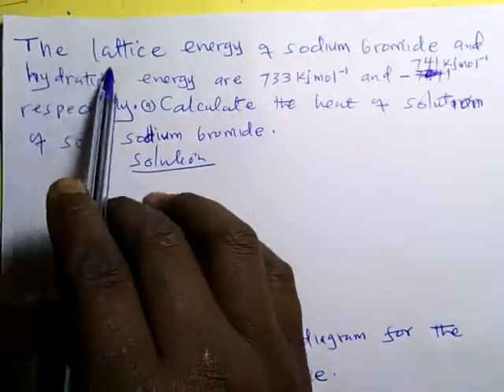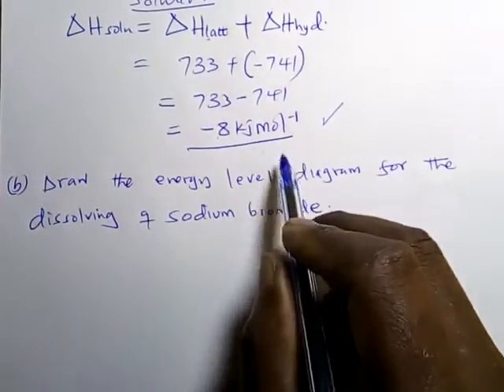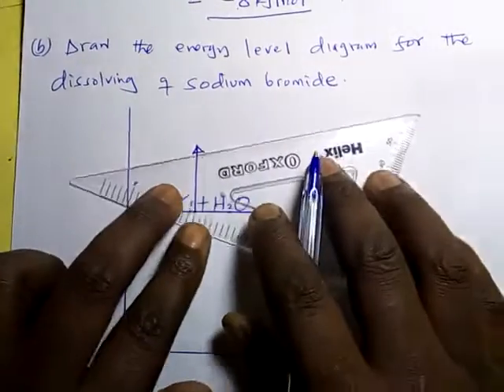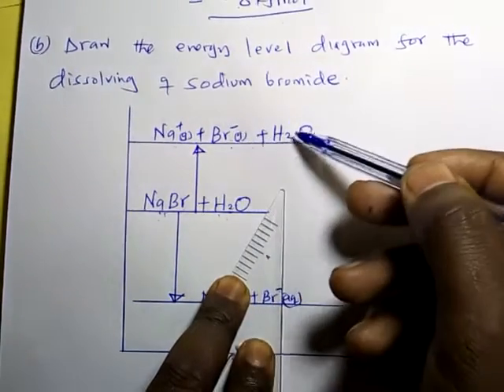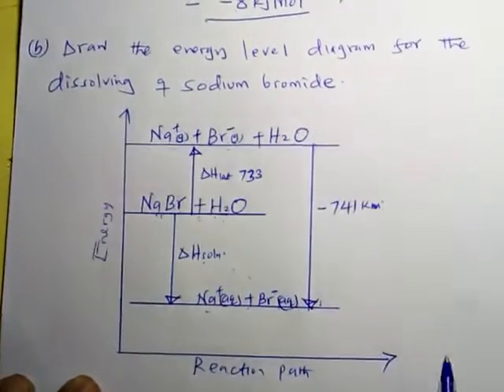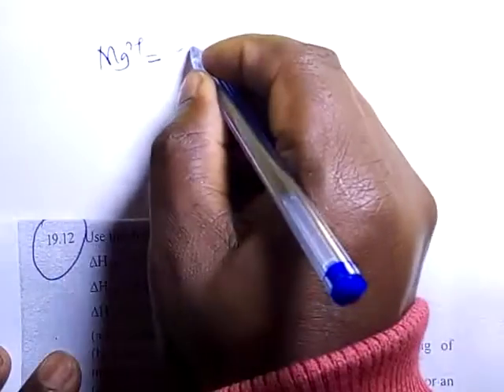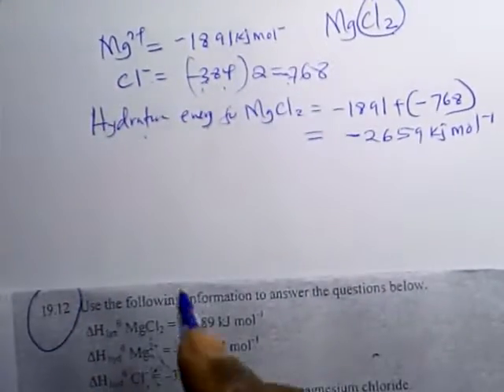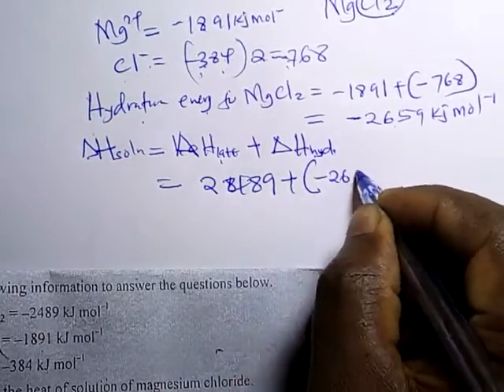RELATIONSHIP BETWEEN HEAT OF SOLUTION,LATTICE AND HYDRATION ENERGY. Part 2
We shall study the the basics that will help us understand the relationship between heat of solution, lattice and hydration energy. We shall do More Examples for better understanding. We shall draw energy cycles and energy levels.